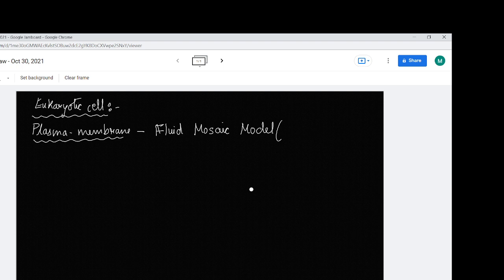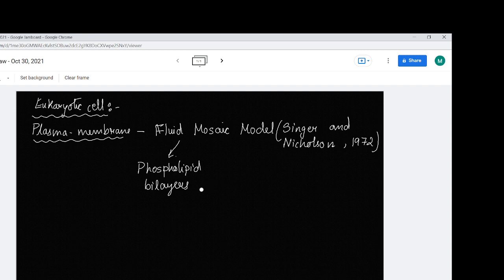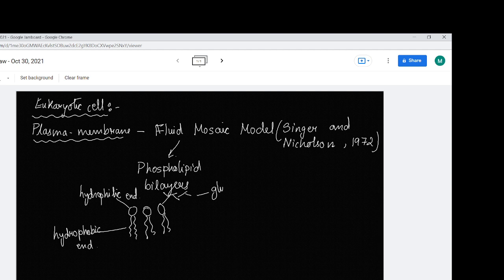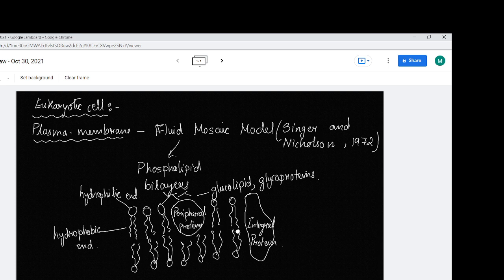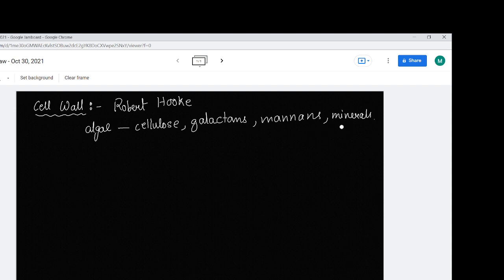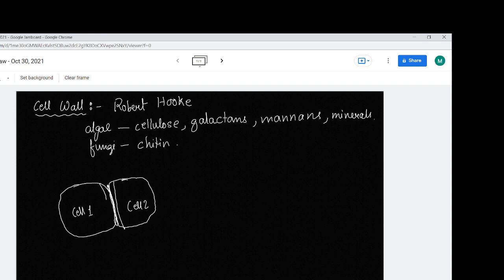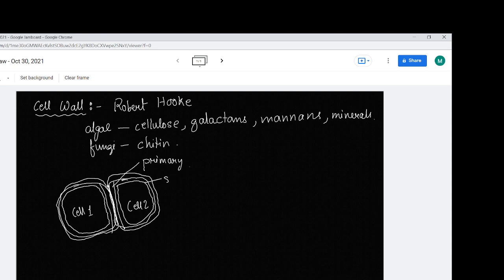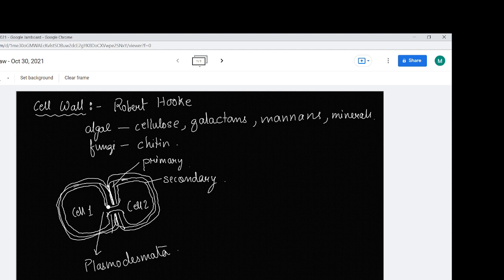Plasma membrane and Cell Wall